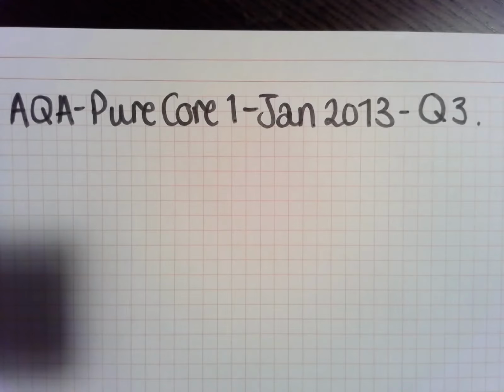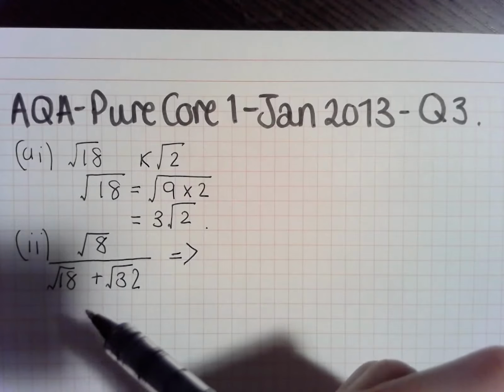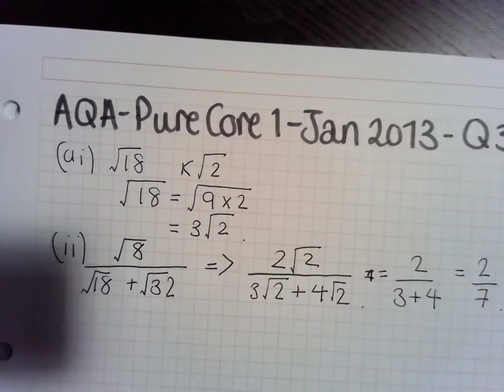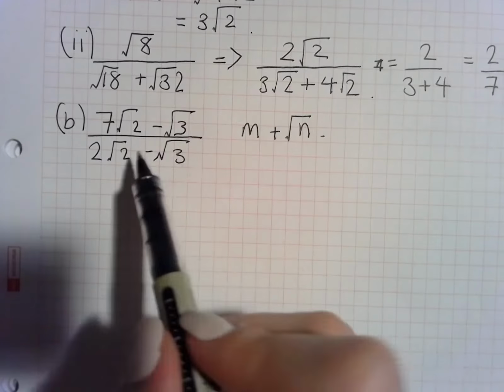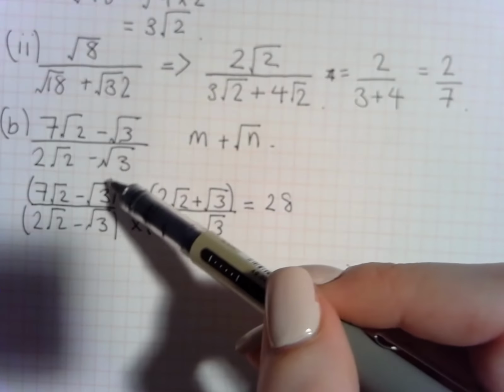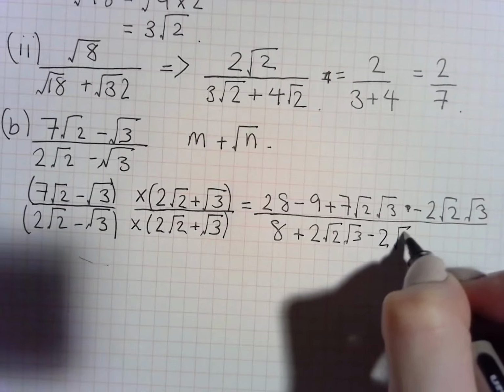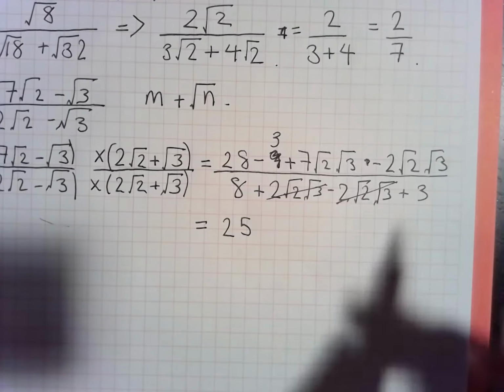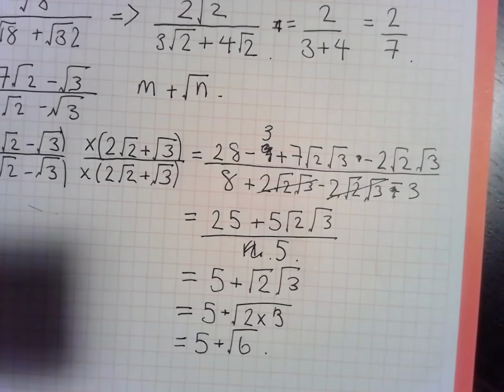AQA Core 1 Past Paper January 2013 Q3